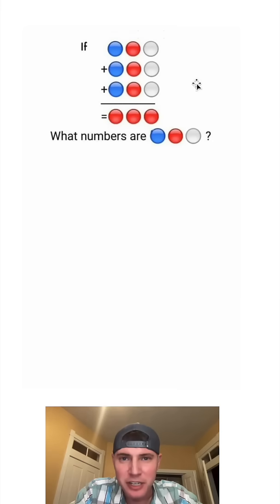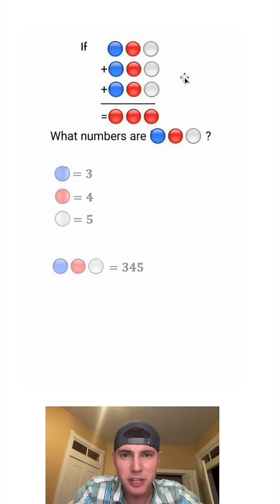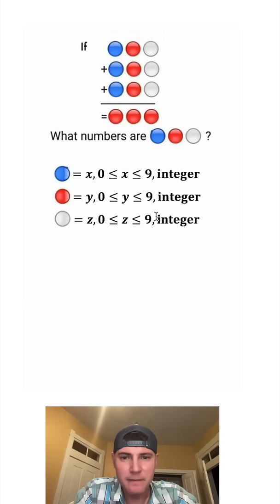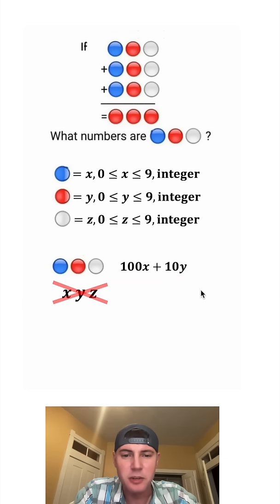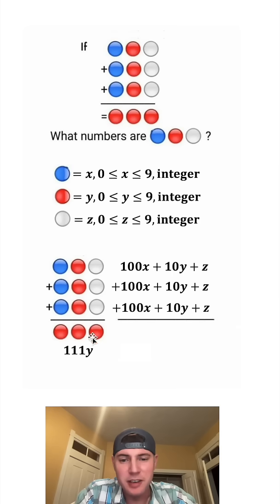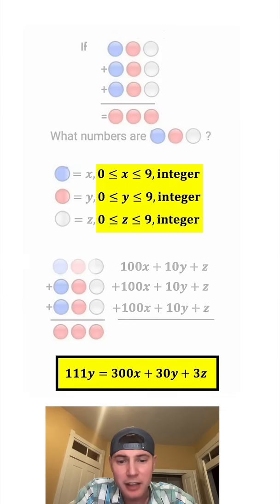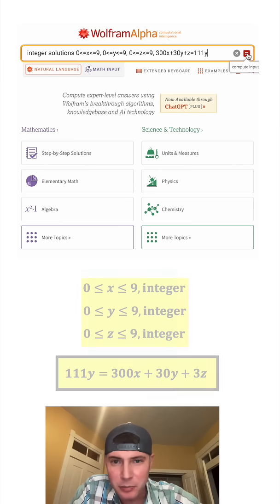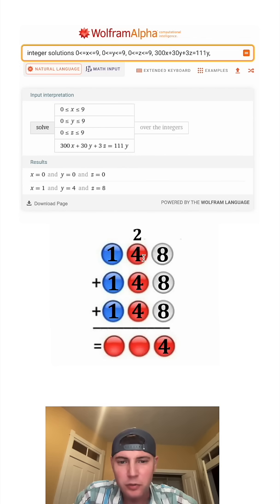Fun Math Puzzle, Let's Use Technology!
This might be fine for guess and check, but I thought it would be fun to try some technology.